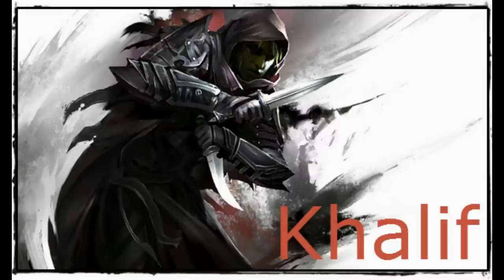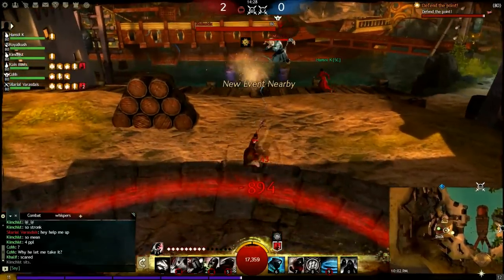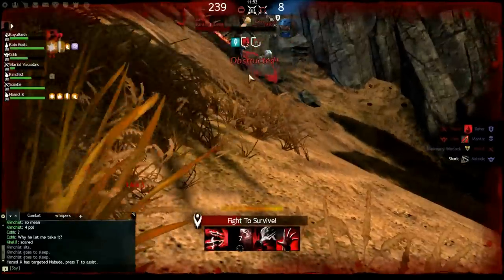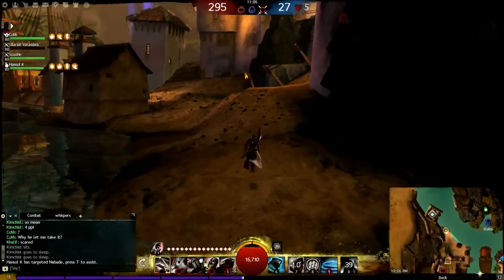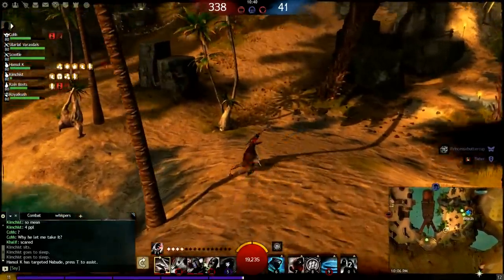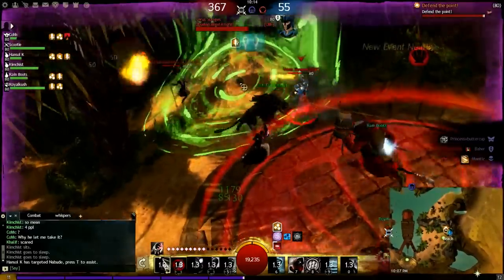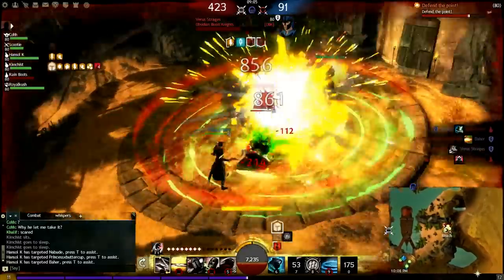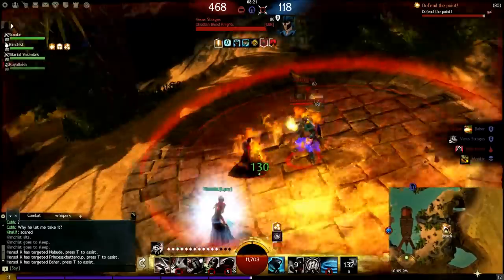KhalifPVP Thief Shortbow Cluster bomb build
complete joke build..